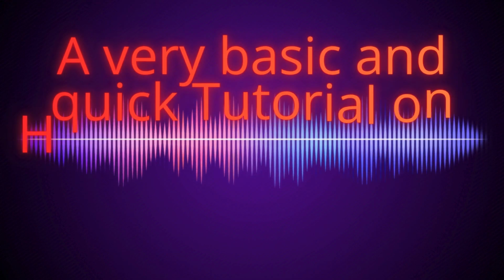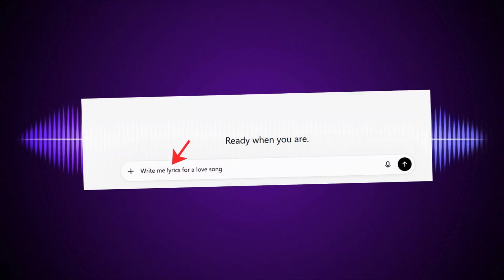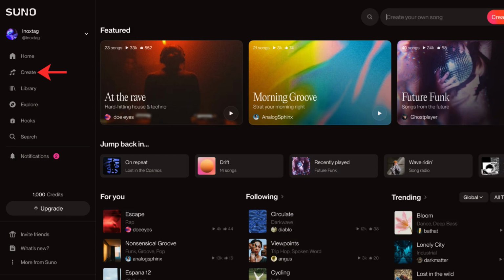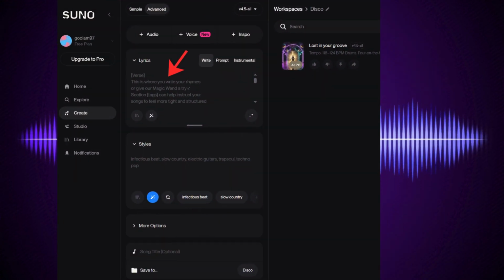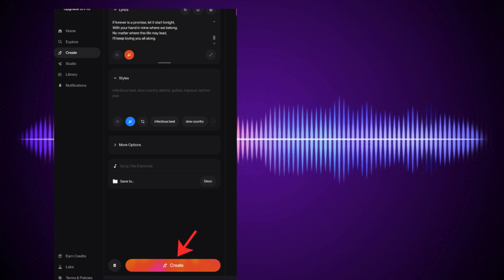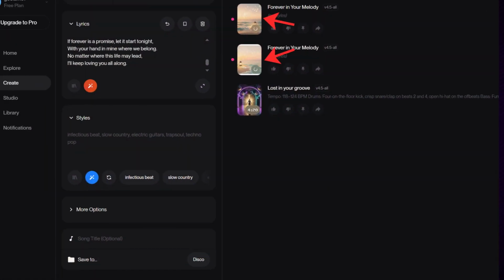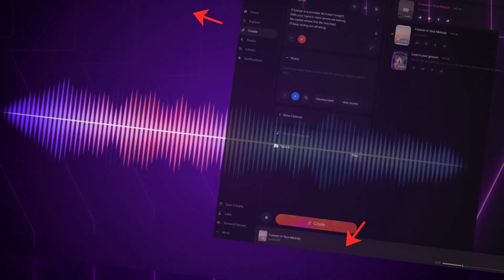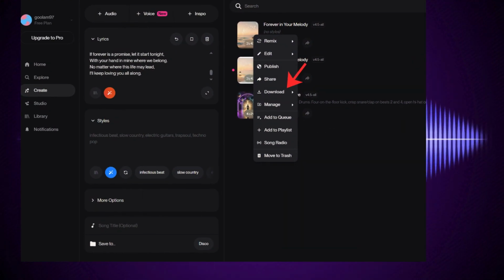🎵 Suno AI Tutorial for Beginners (Quick & Easy Guide)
🎵 New to Suno AI? This tutorial is for you!

In this quick and beginner-friendly tutorial, I'll show you the absolute basics of using Suno AI to create your first AI-generated song in just a few minutes. No experience needed—just follow along and you'll be making music in no time!

In this video you'll learn:

How to get started with Suno AI
How to create your first song
The basic controls and features
Simple tips for better results

Whether you're a musician, content creator, or just curious about AI music, this guide will help you get started fast.